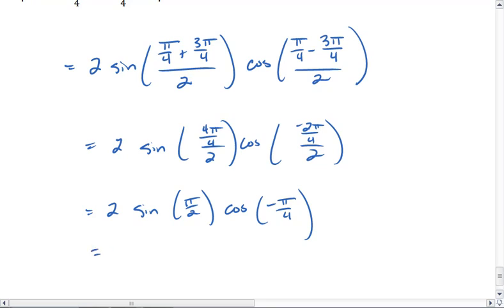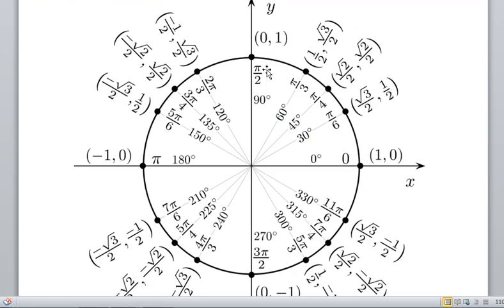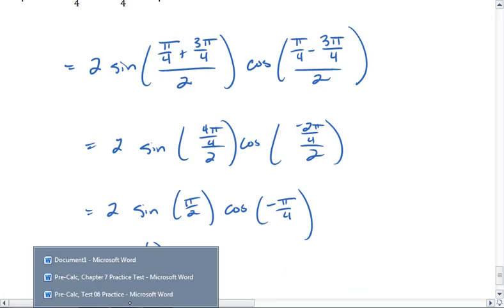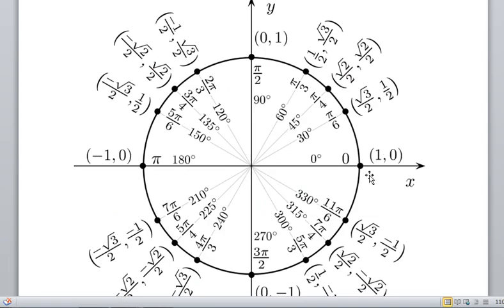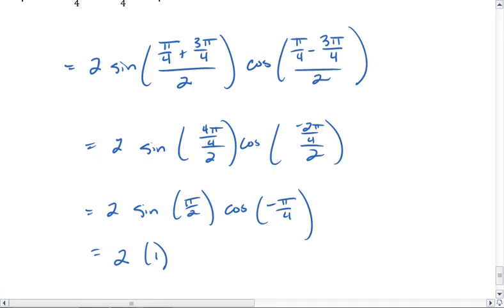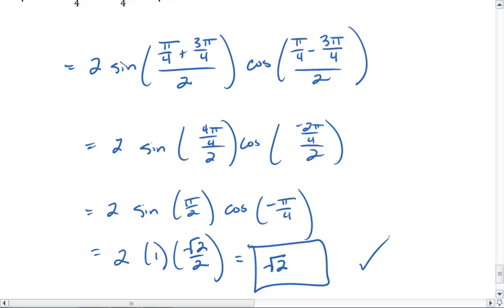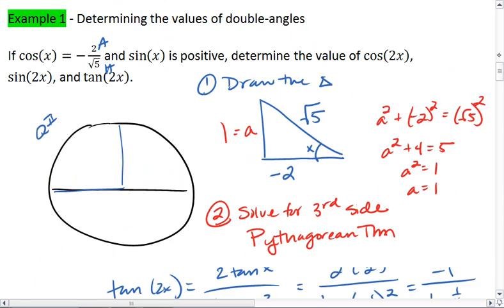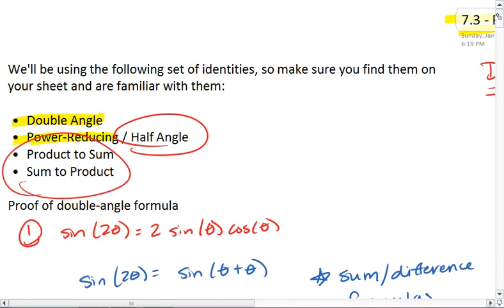PC 7.3b (5 of 5) Sum-to-Product Formulas.mp4